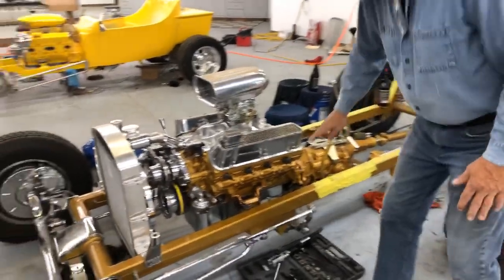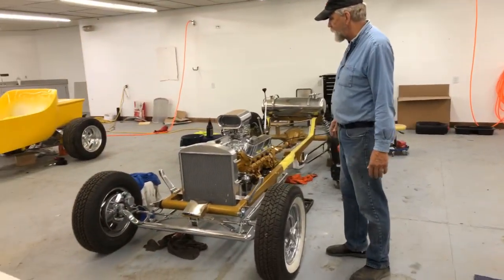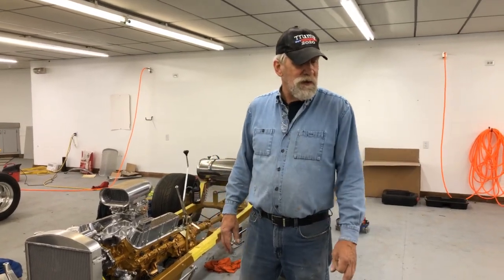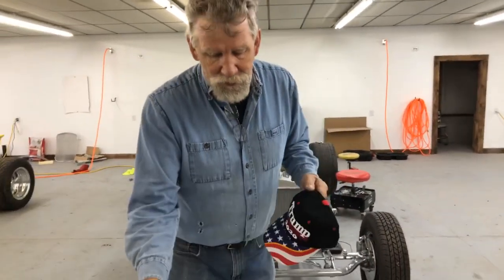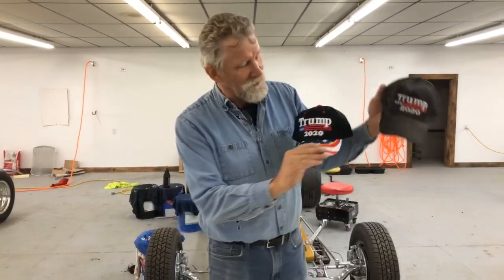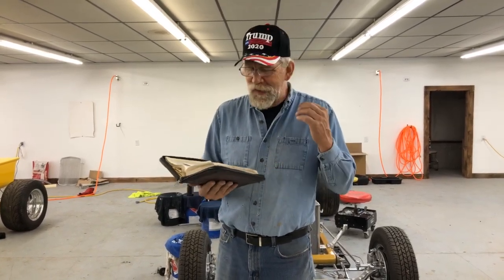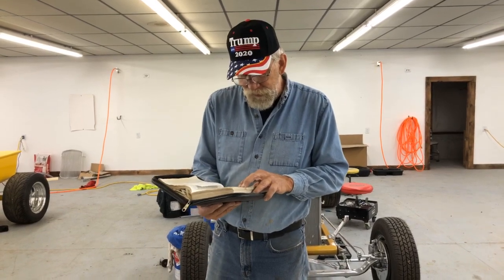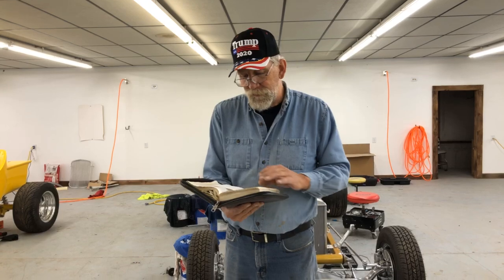Patience is a virtue